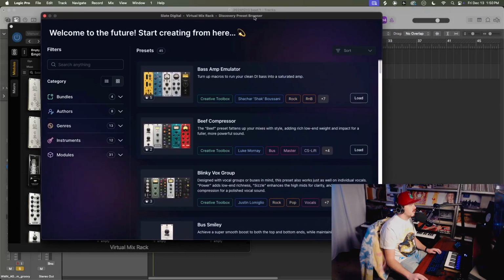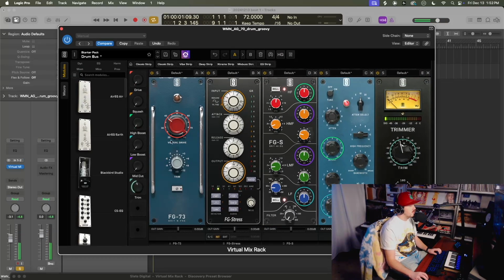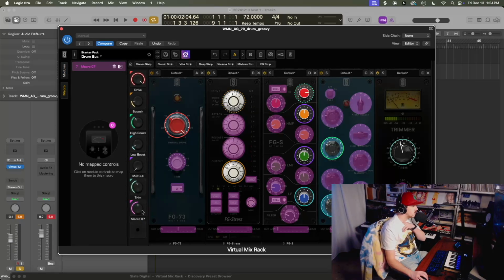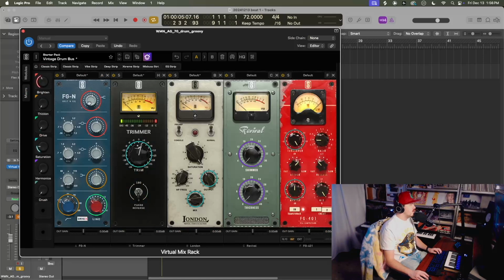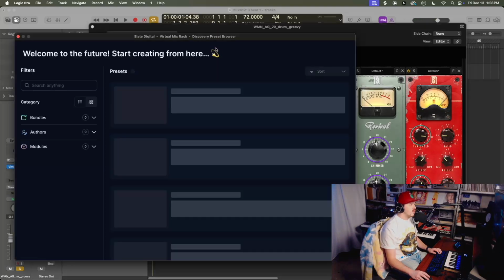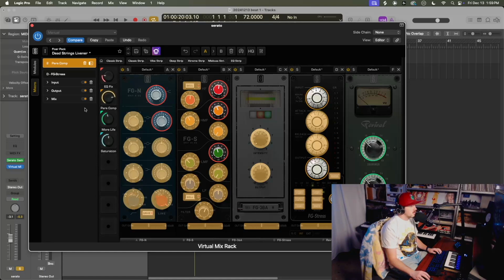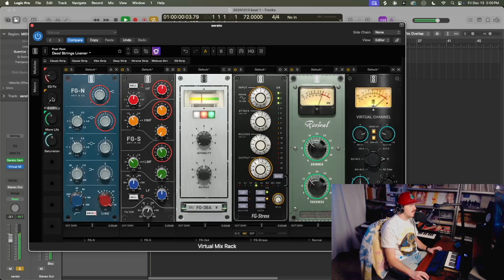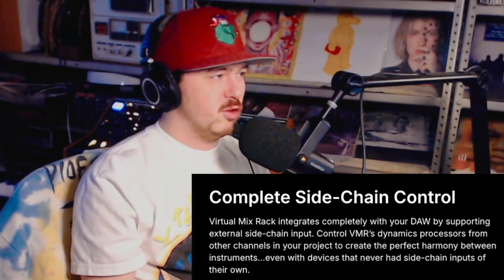This better not be an AI button.. | Virtual Mix Rack Demo & Review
The new Virtual Mix Rack 3.0 by Slate Digital has just been released, so I get my hands dirty testing out some of the new features. Macro Controls, Module Output Gain Staging, and the Preset Browser are all highlighted. I failed to mention they added Interface Scaling. I was very impressed, and I look forward to utilizing the new features in my productions and mixes moving forward. What do you think? Do you like the new features? Is there anything missing? Let me know!

timeline:

0:00 - intro
0:18 - this better not be..
0:40 - preset browser
1:16 - drums
2:55 - output gain
3:33 - macro editor
4:21 - more drums
6:16 - sample
7:20 - para comp
9:06 - no new modules
10:02 - final thoughts